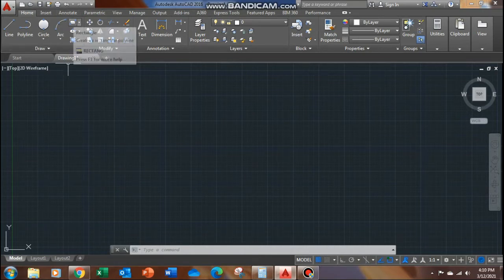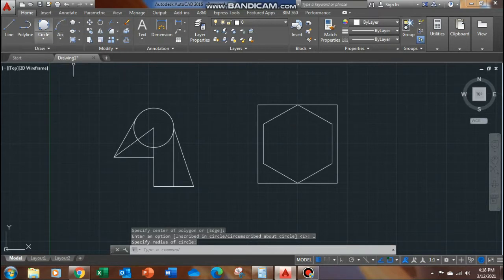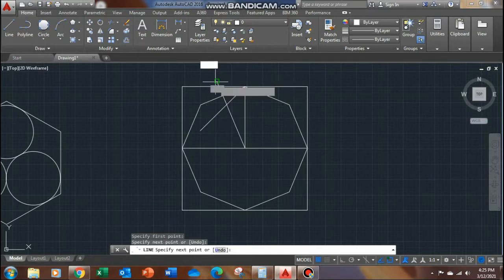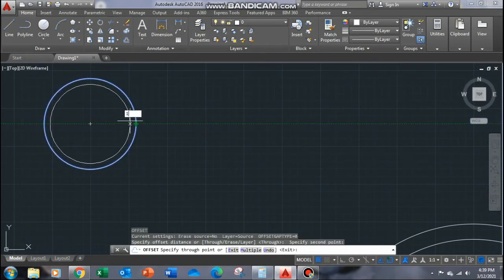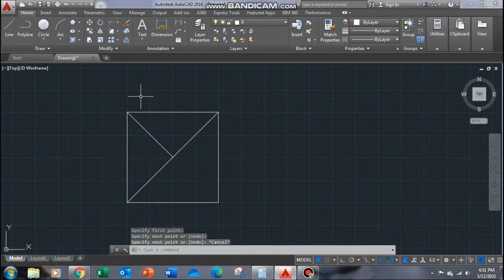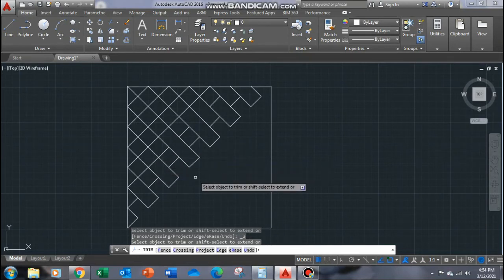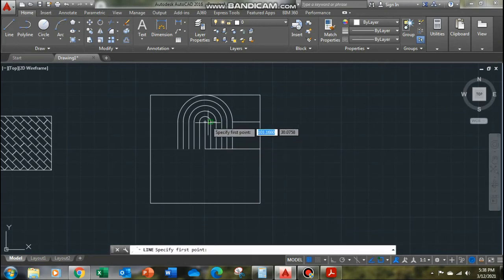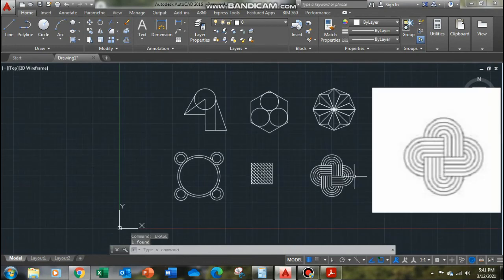Activity 2 (creating different figures in AutCad)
This video tutorial is for academic purposes only.